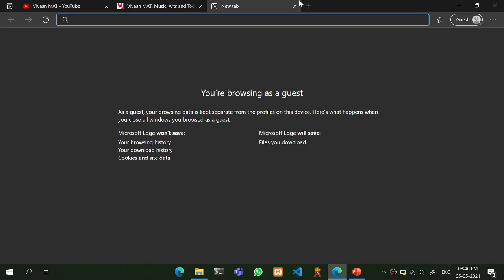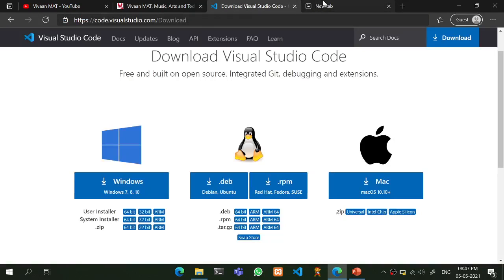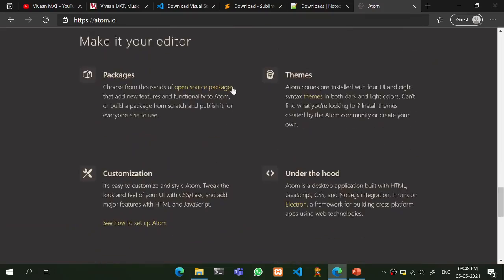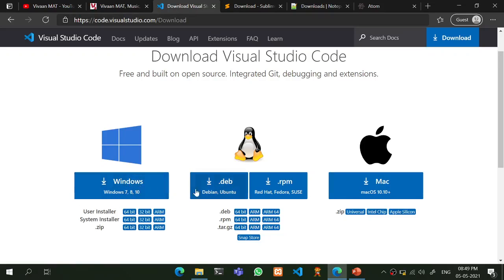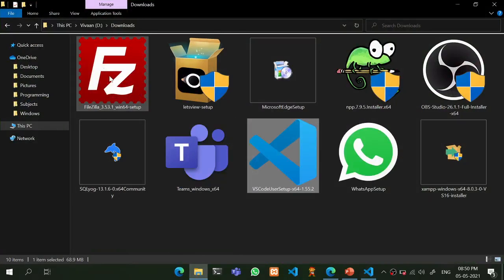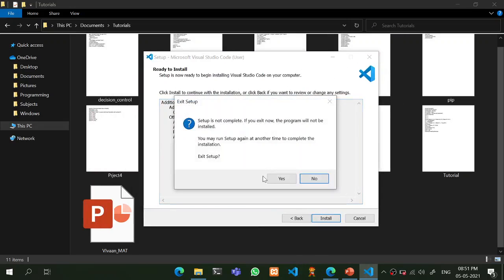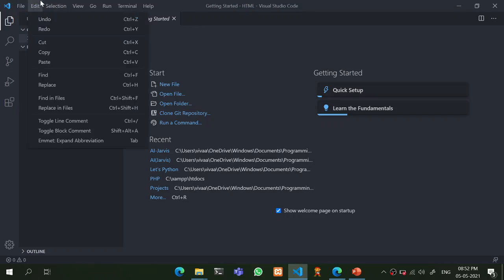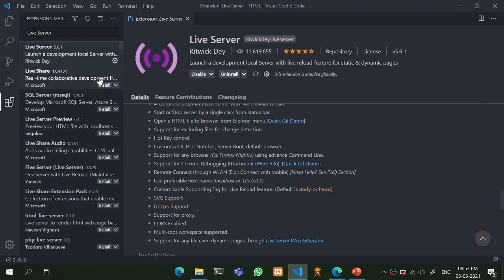HTML Tutorial Installing And Setting Up Visual Studio Code #0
From THis Video I'm Starting A HTML PLaylist And In This Video, I Am Going TO Help You by Installing And Setting Up VS Code. We'll Write Our HTML Code In Next Video I Hope You Like This Video And the Whole Upcoming PLaylist.